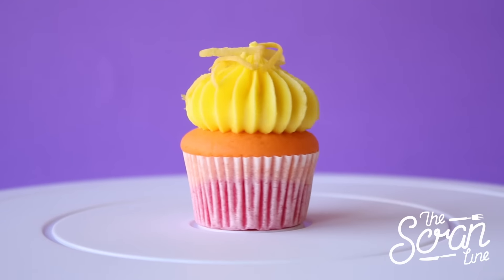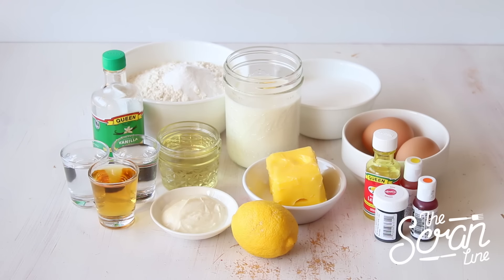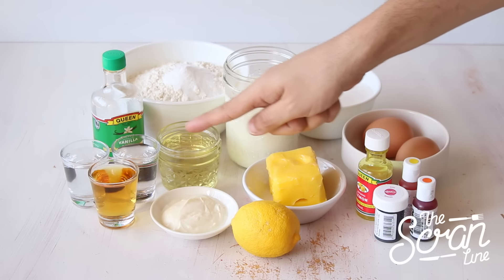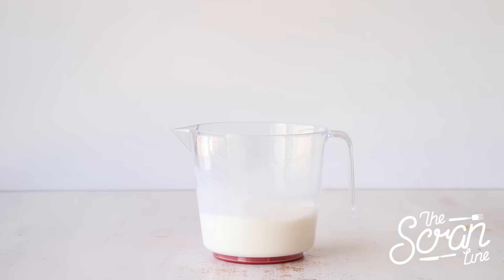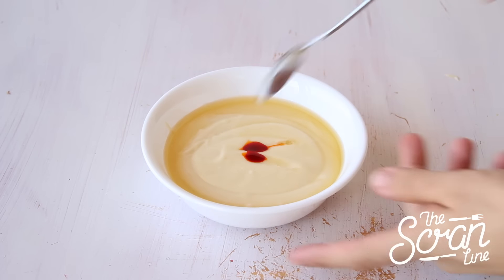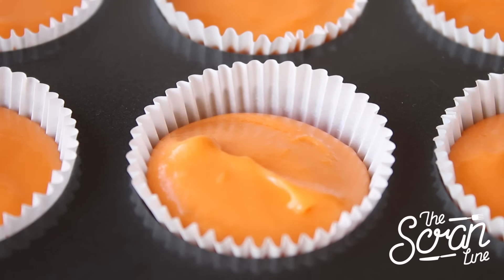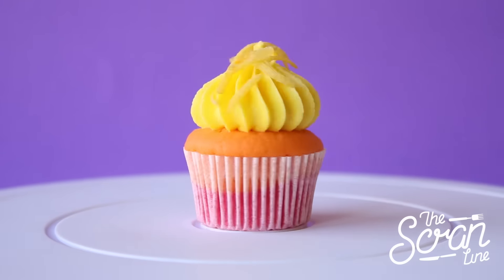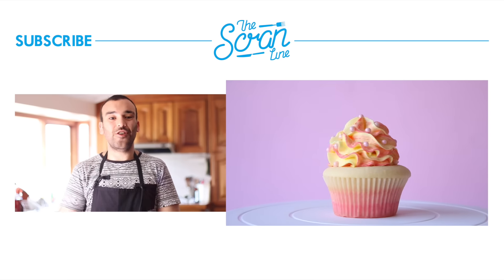SILVER BULLET CUPCAKE SHOTS - The Scran Line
These adorable baby cupcakes are the perfect addition to your party celebrations, from celebrating a young persons coming of age to welcoming in the new year, these will please a crowd!

It's been an amazing year for The Scran Line community. We've grown so quickly, we've all come together in one spot to share our love of cupcakes and baking. I'm so greatful for all of you and I can't wait to show you what's coming in 2016. It's going to be H U G E !!!

HELPFUL LINKS:
COVERSION GUIDE